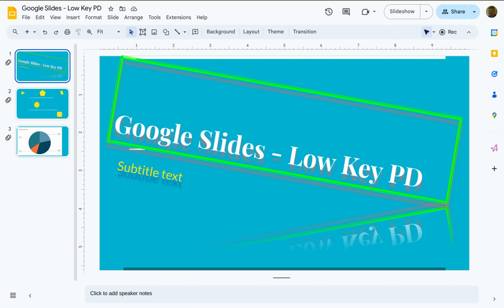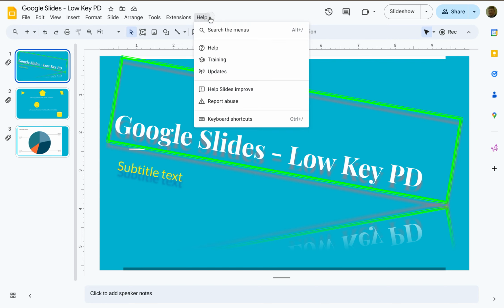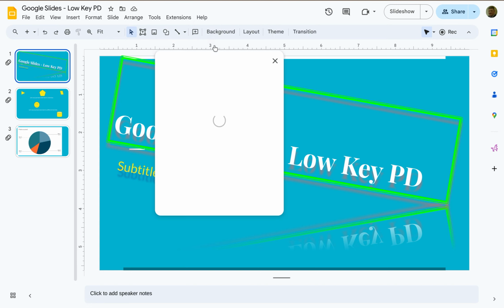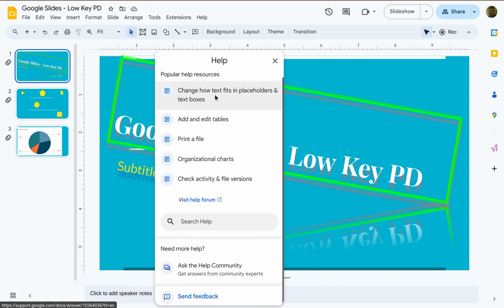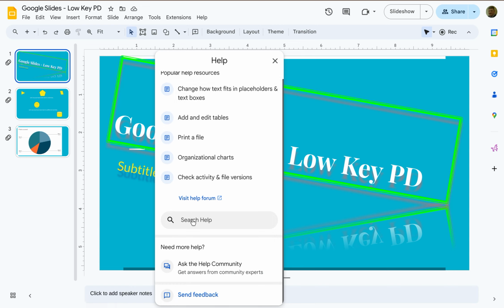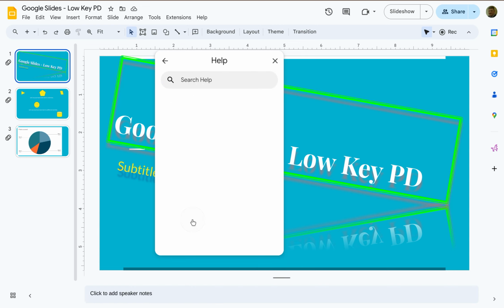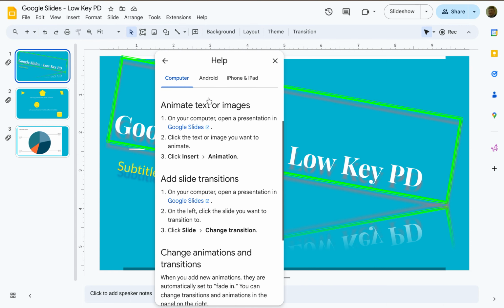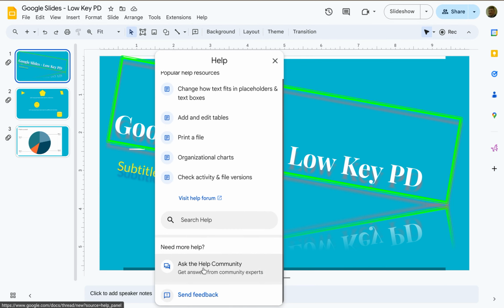Low Key PD: Google Slides - Help - Help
Sometimes you just need help with your Google Slides.